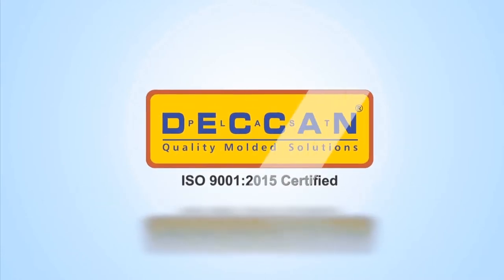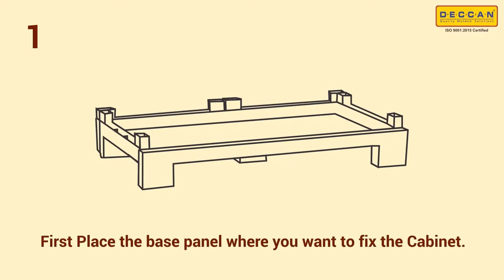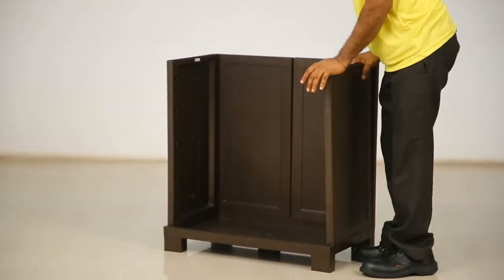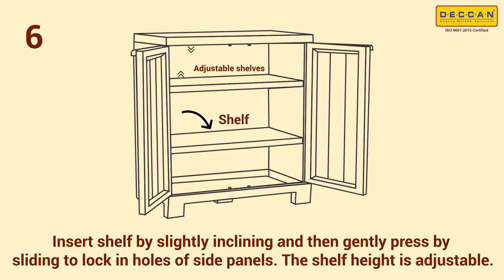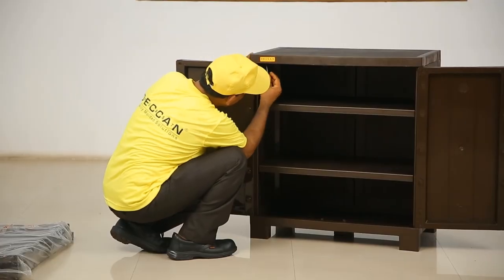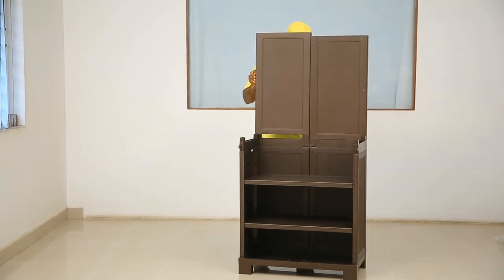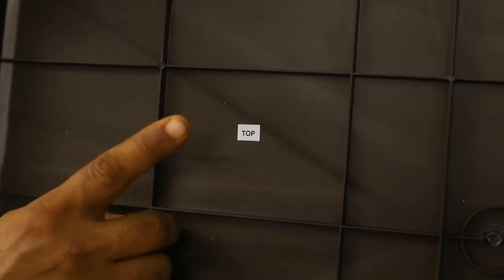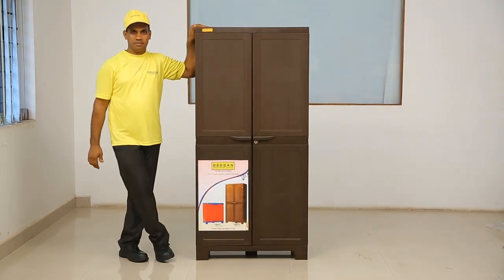Liberty Big Cabinet Assembly Instruction video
Liberty Cabinets Big is Rattan finished and wooden finished cabinets for houses and commercial establishments.

Recommended for Household, Office, Kitchens.

Dimensions: (H) 1500 mm (W) 710 mm (D) 420 mm